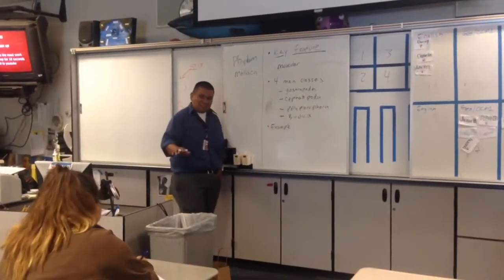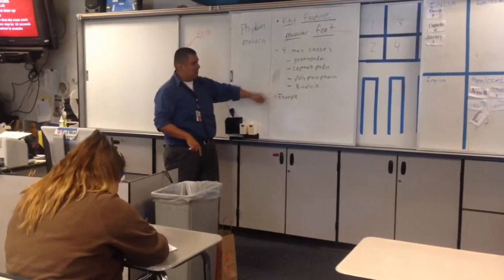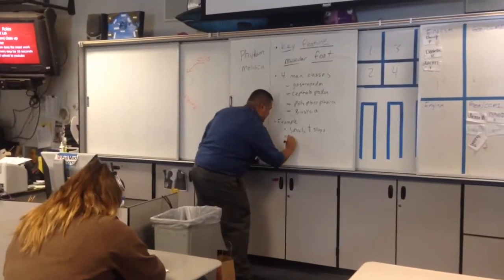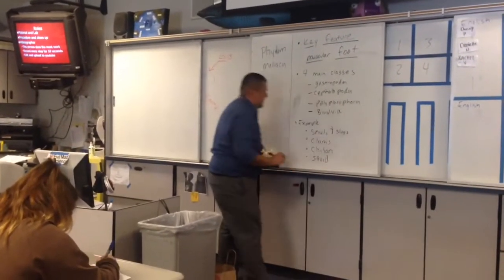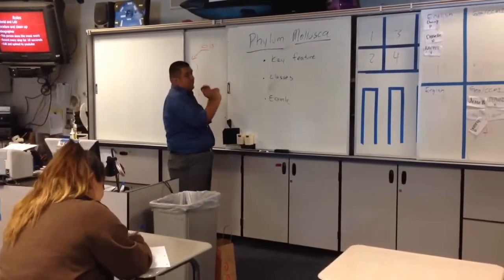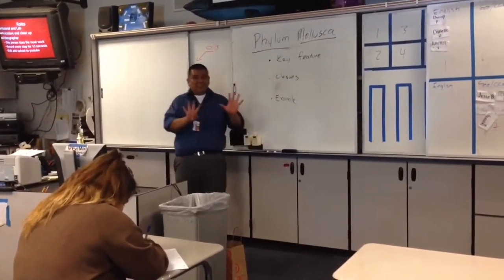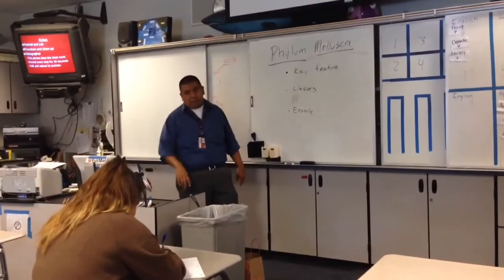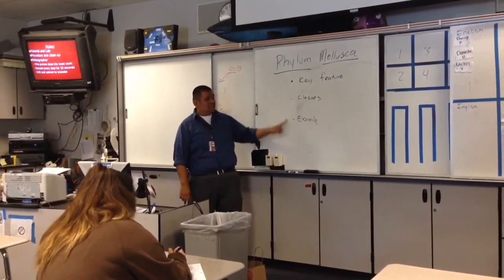High School Teachers VS. College Professors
Here's the difference between high school teachers and college professors. An AVID Project